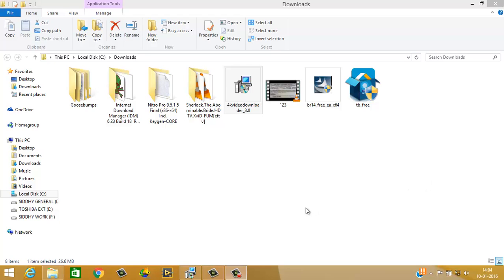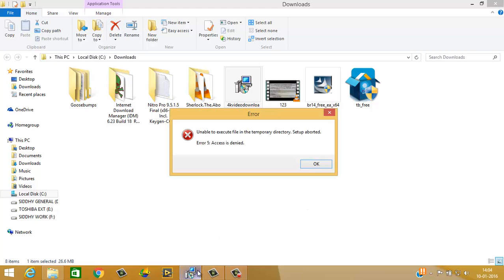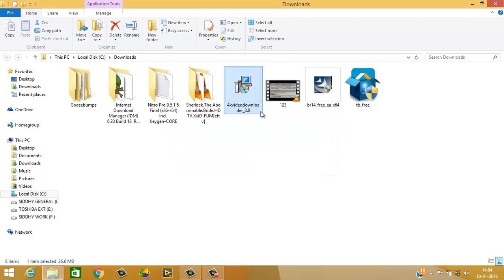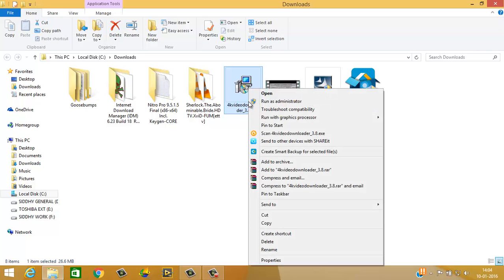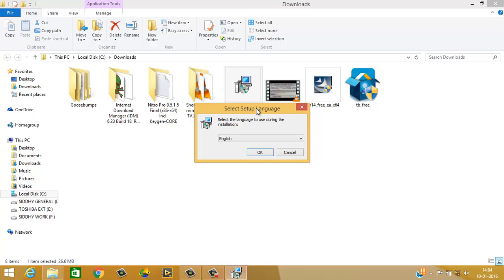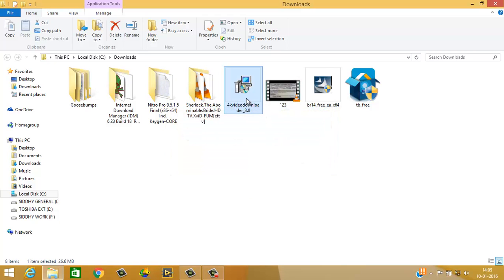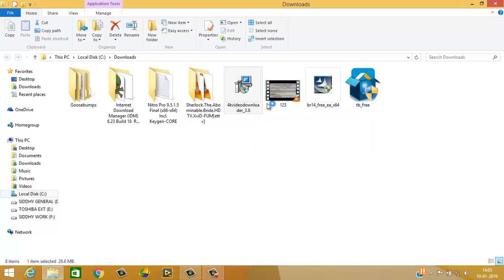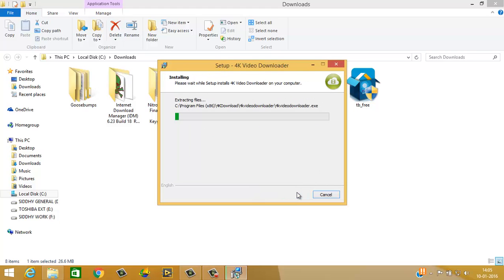Fix Unable to execute file in the temporary directory setup aborted error 5 access is denied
A short fix for the "unable to execute file in the temporary directory. setup aborted. error 5 access is denied" error